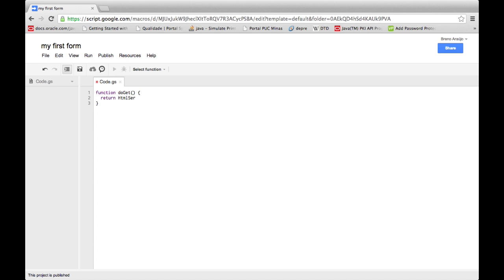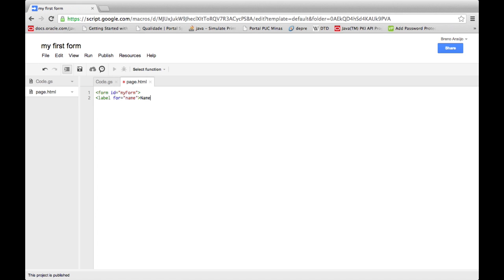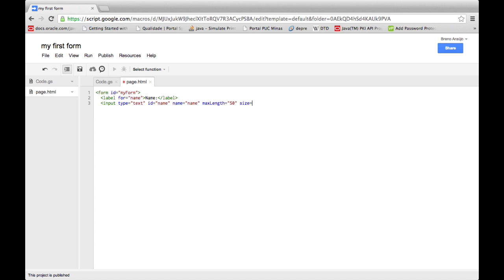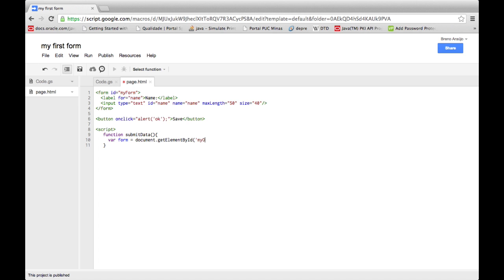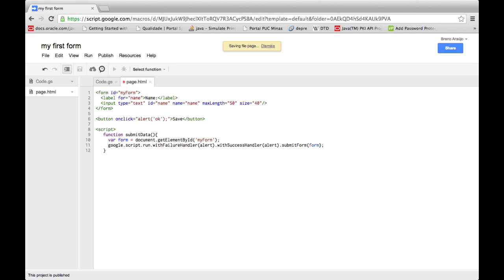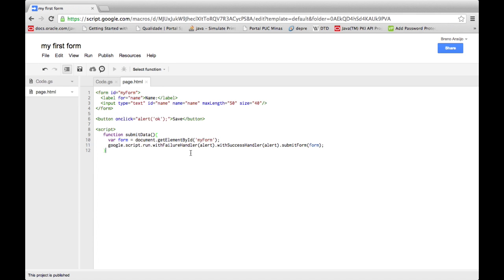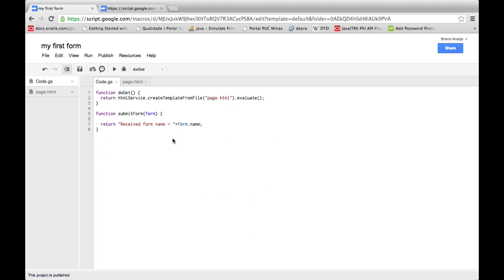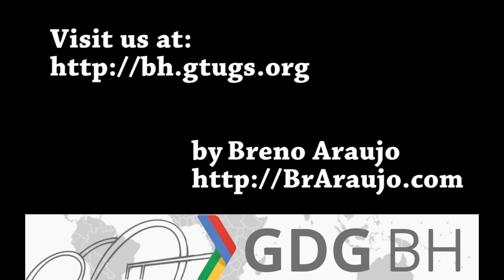Google Apps Script 02 - Integrating HTMLService with HTML via JavaScript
In this video I will show how to integrate your google apps script with client side creating a page with Html and calling the server side with google.script.run.